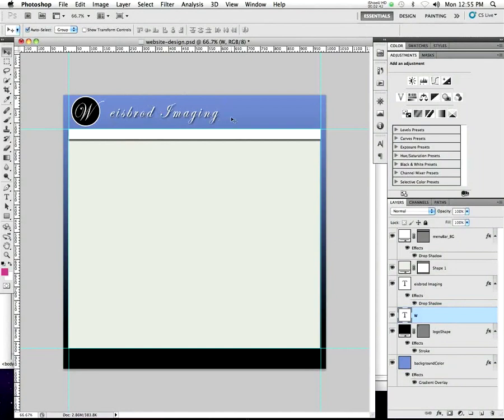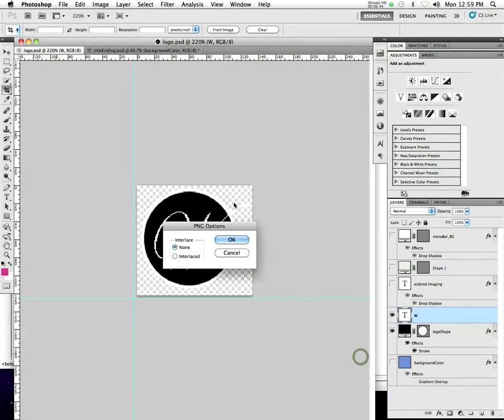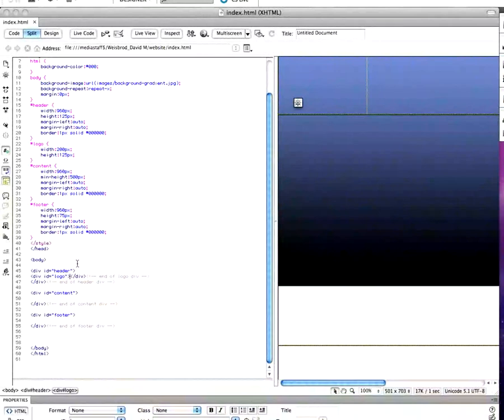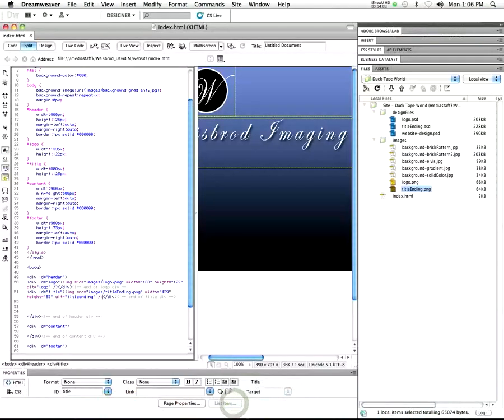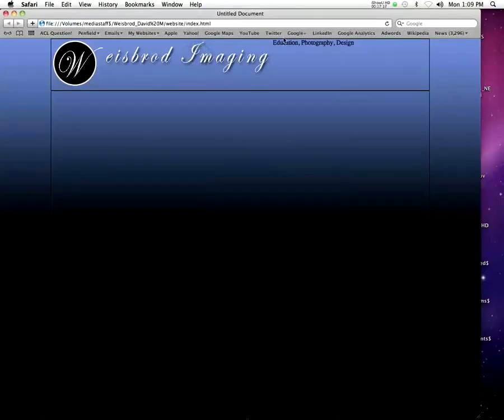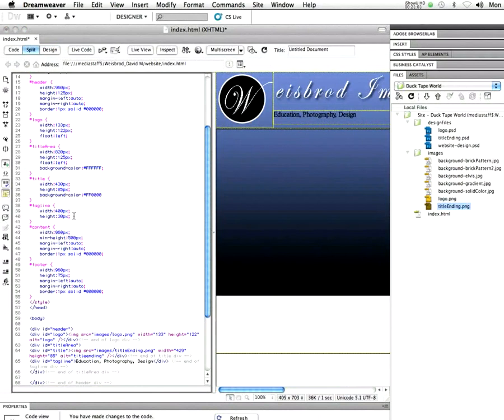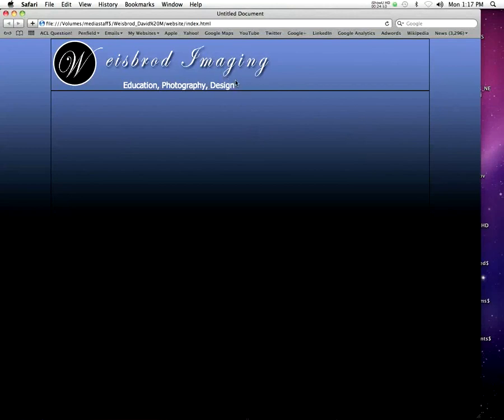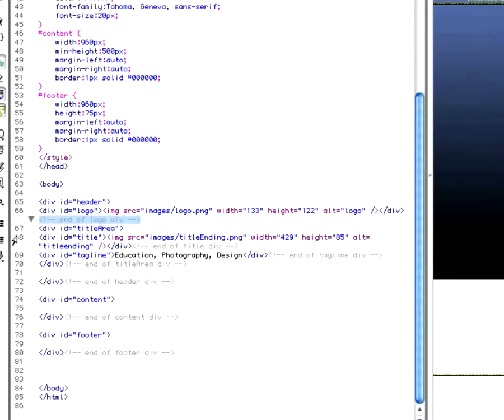Horizontally and Vertically Aligned Div with CSS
When you add divs in html, by default they will stack up on each other vertically.  With CSS, however, you can get them to line up in a row horizontally pretty easily.  The hard part comes when you want to start combining the two - you have to think in a grid, and "section" off your divs in a logical manner so that the CSS can work the way it's supposed to.

In this demonstration, I show you how to work with vertical and horizontally aligned divs in a way that is pretty typical of a lot of websites.  It might not be exactly the way you want to do it, but I think you'll see the principles easily enough.